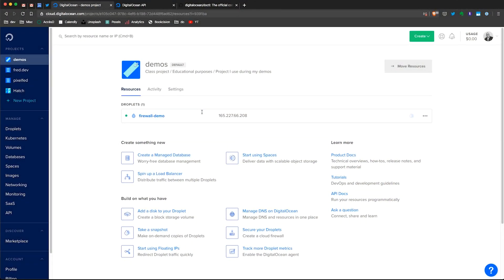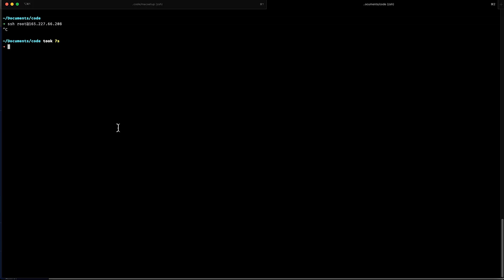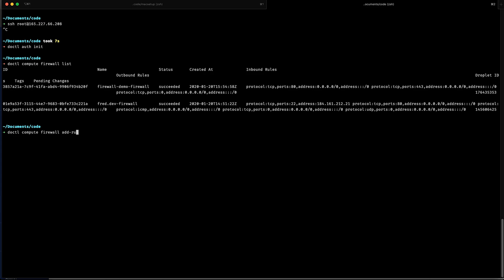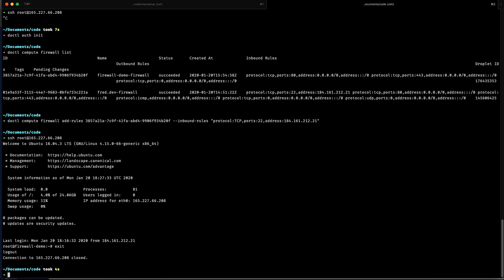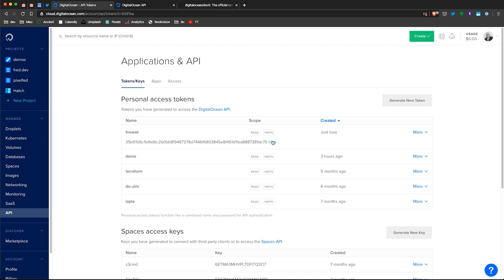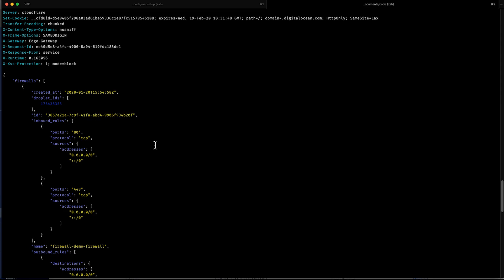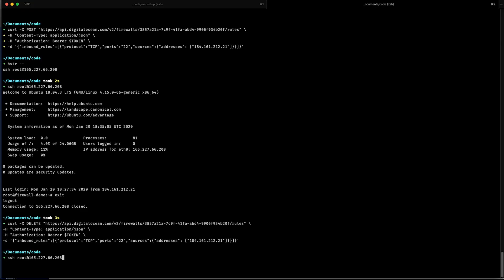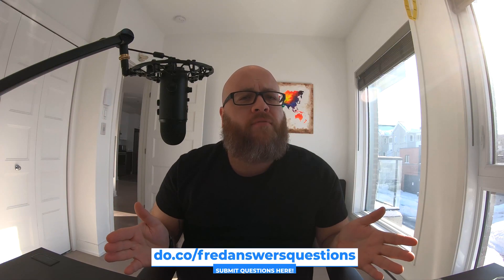Fred Answers Questions (FAQ) - How to Dynamically Manage the DigitalOcean Firewall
Once a week, Fred will answer your questions. Whether you have a question about the DigitalOcean platform, an issue with a specific technology or even high-level questions about the tech industry, Fred will help you! This week, Fred demonstrates how to dynamically manage the DigitalOcean Firewall.

Send Fred your questions here!